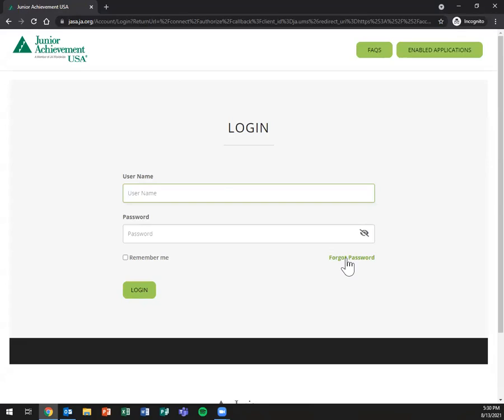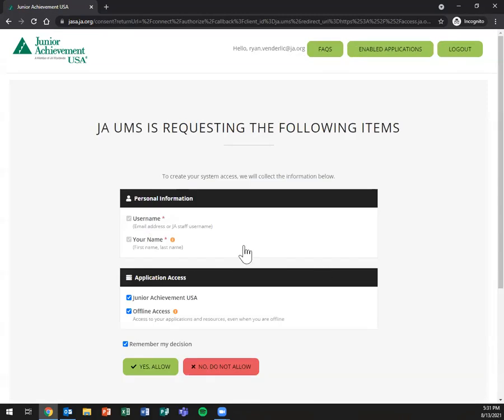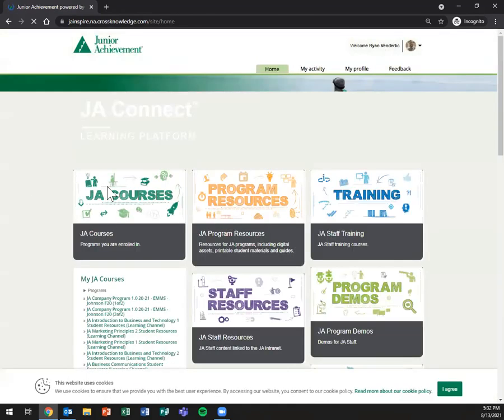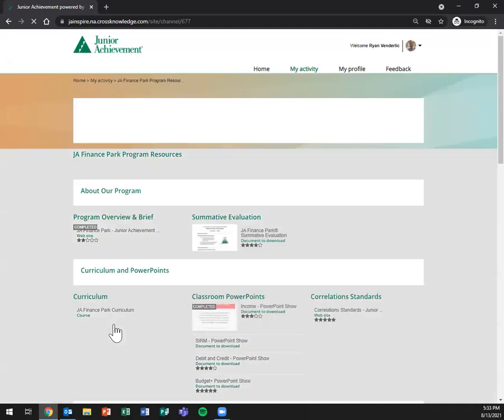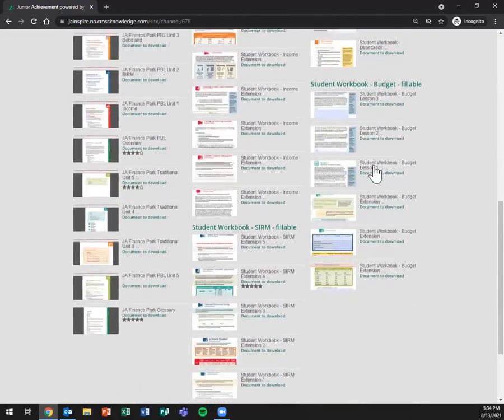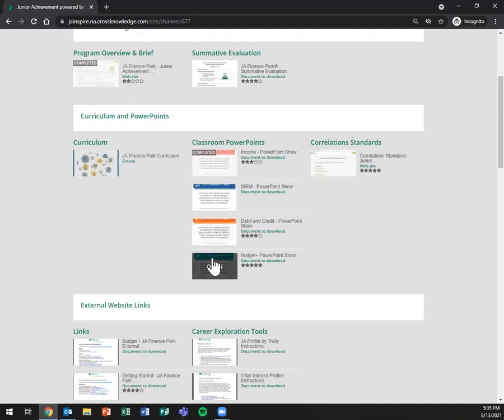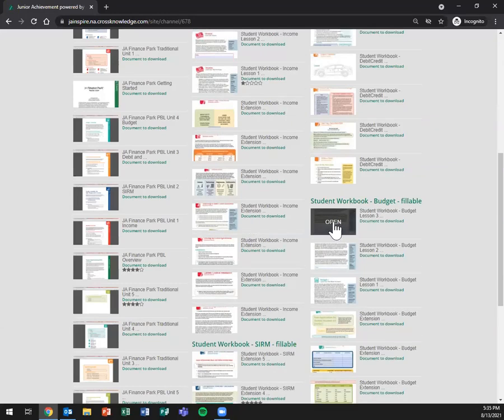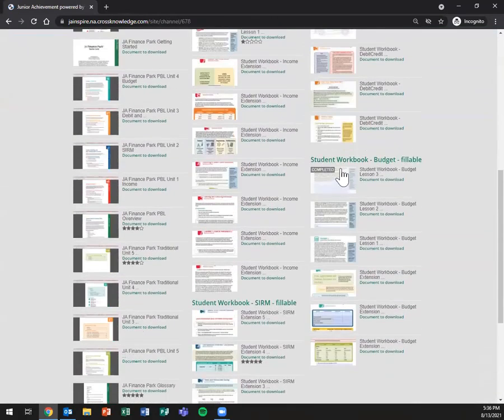JA LMS Overview for JA Capstone Resources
JA BizTown & JA Finance Park are included within this section of our JA LMS (Learning Management System)